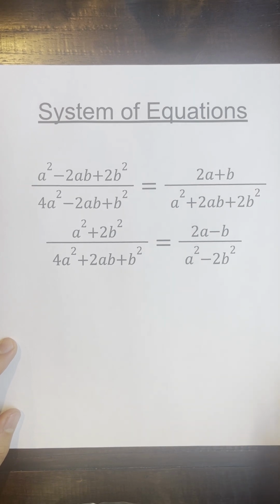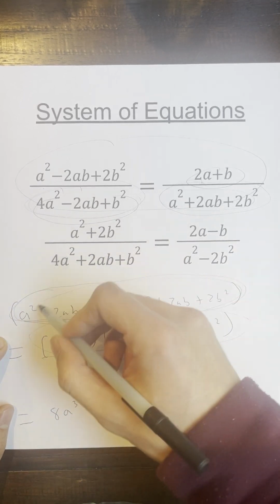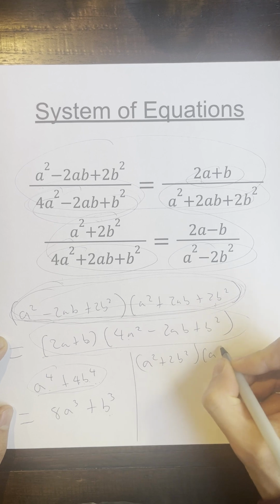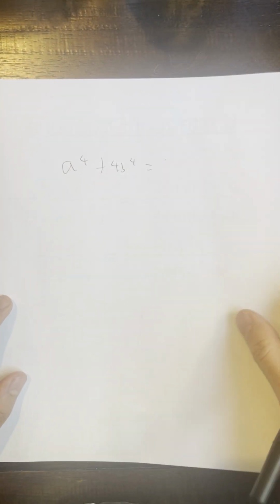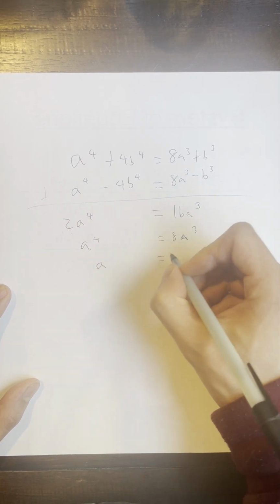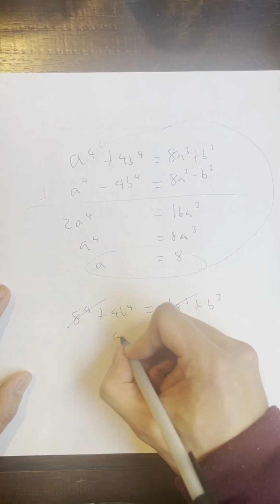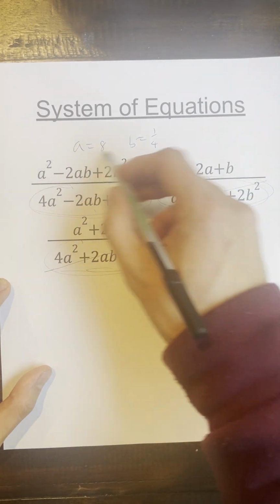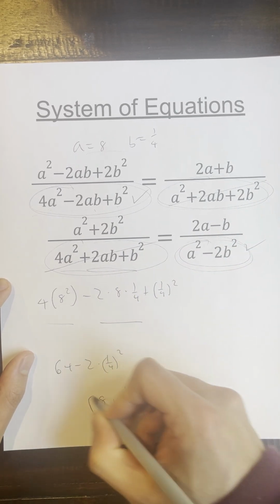System of Equations Challenge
I don't want to spoil the solution so...

In this problem, we use Sophie-Germain's identity, difference of squares, difference of cubes, and sum of cubes to solve the system of equations with elimination.